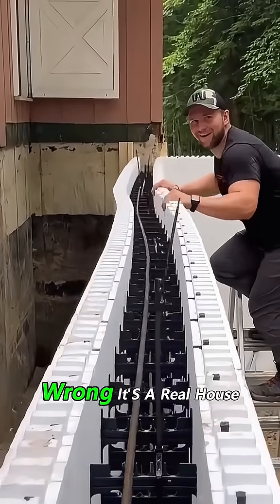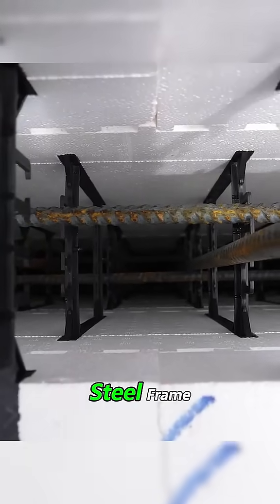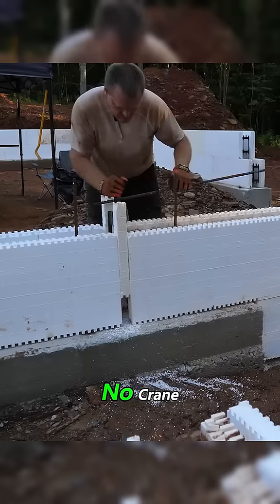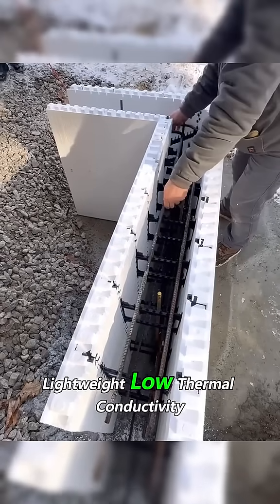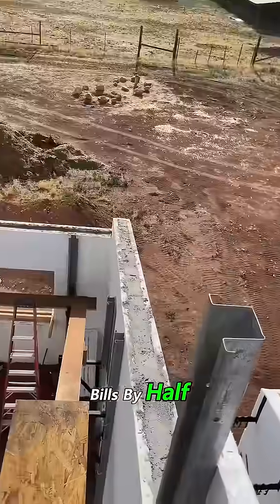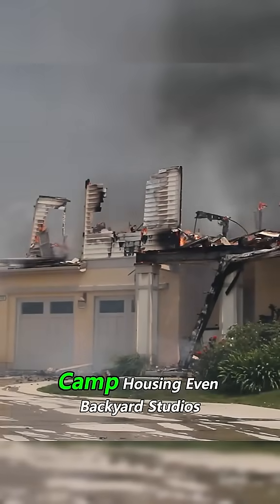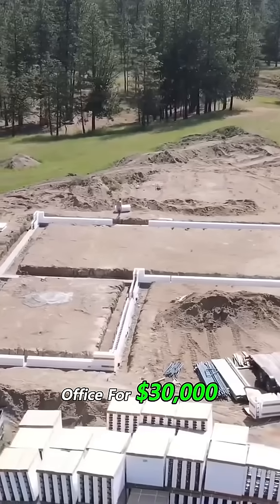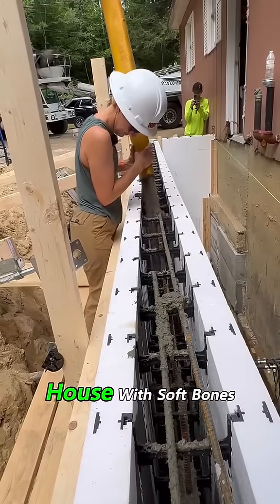This Mud Holds Up Your Ceiling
This Mud Holds Up Your Ceiling?! No Tools, No Machines#DIYConstruction